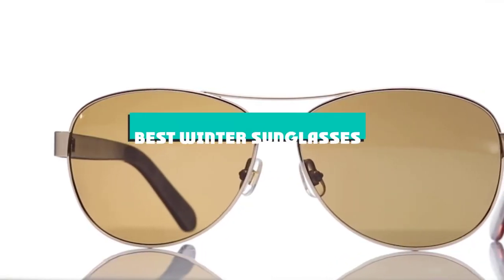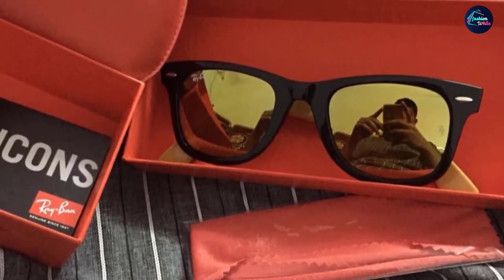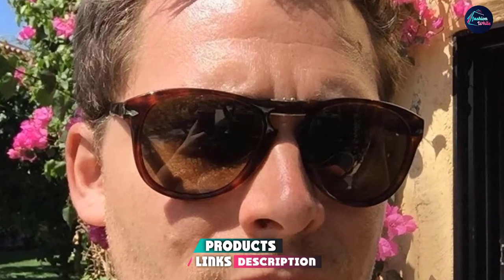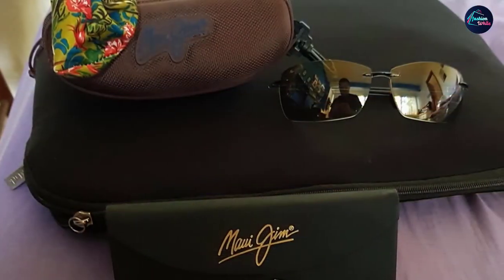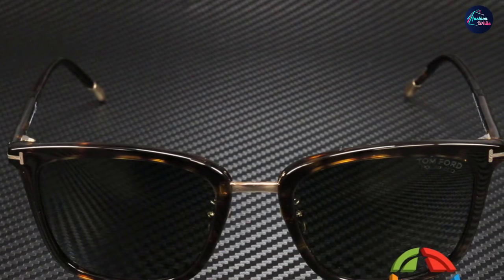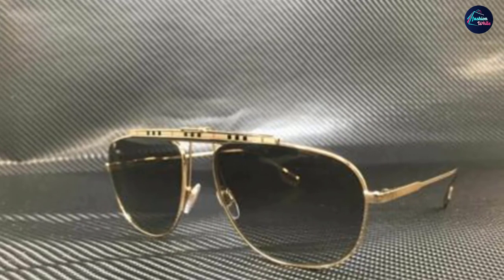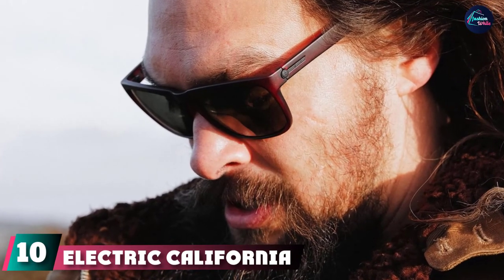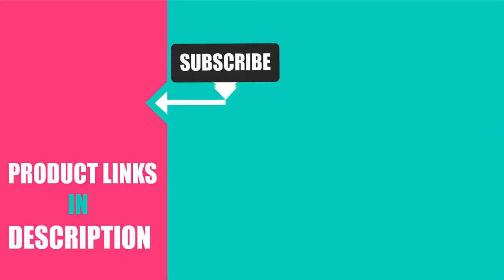Top 10 Best Winter Sunglasses (2024)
Links to the Best Winter Sunglass we listed in today's Winter Sunglasses Review video & Buying Guide:

1 . Ray-Ban Rb2140 Original Wayfarer Sunglasses
2 . Oakley Oo9013 Frogskins Square Sunglasses
3 . Persol Po0714 Aviator Sunglasses
4 . Maui Jim Ho'okipa Rectangular Sunglasses
5 . Kate Spade New York Women's Dalia 2 Aviator Sunglasses
6 . Tom Ford Leo 336 Wayfarer Leo Havana Polarized
7 . Burberry BE 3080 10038G Gunmetal Metal Aviator Sunglasses
8 . Smith Founder ChromaPop Sunglasses
9 . Oliver Peoples Gregory Peck
10 . Electric California Knoxville

What are the Best Winter Sunglasses in 2024?

In today's video we reviewed the Top 10 best Winter Sunglasses on the market in 2024. We made this list based on our personal opinion and we ranked them in no particular order, after doing our research based on their prices, quality, durability, brand reputation and many more.

After watching this video you will know which are the best budget, top selling and top rated Winter Sunglass on the market today.

If you choose from this list you can be sure that you buy one of the best Winter Sunglasses available today.